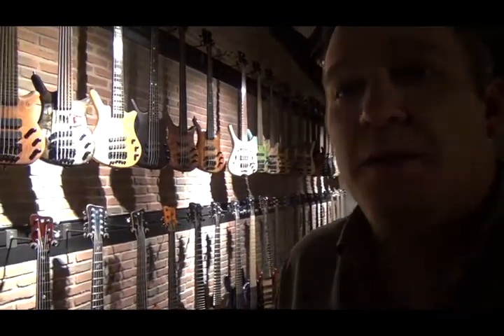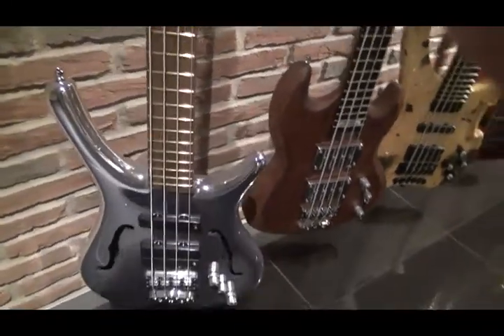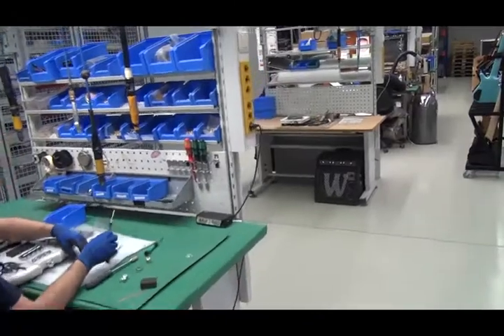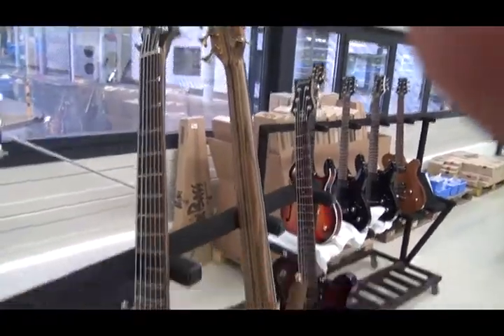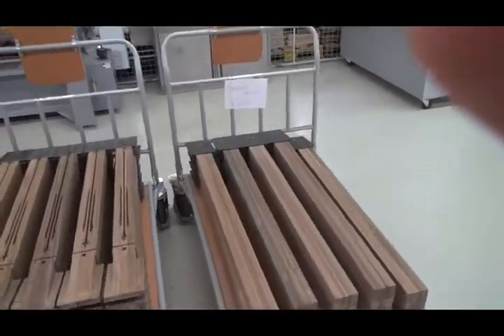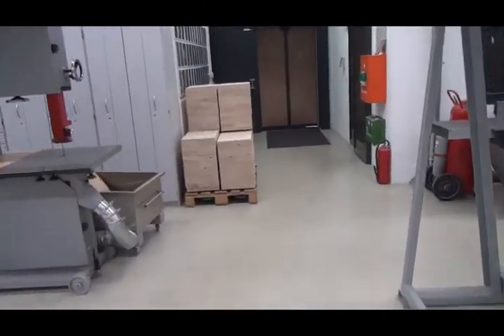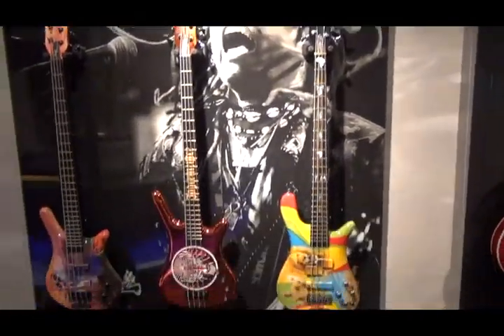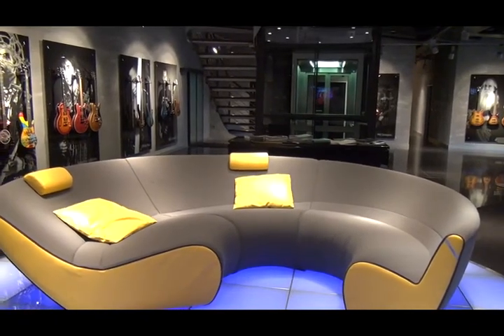Warwick Product Specialist Andy Irvine "Framus / Warwick HQ Tour"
Warwick Product Specialist Andy Irvine  "Warwick/Framus HQ Tour"